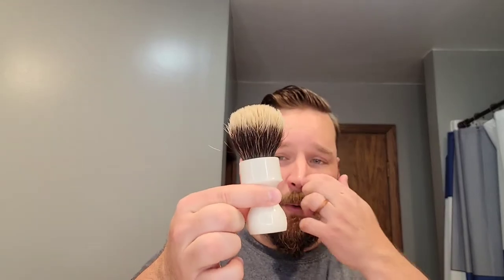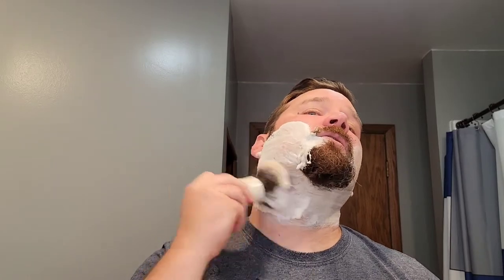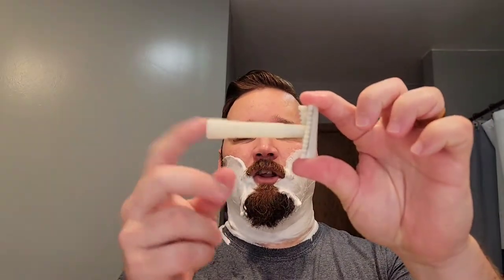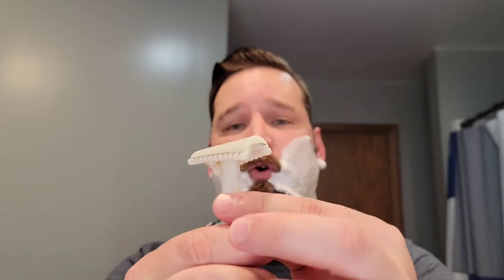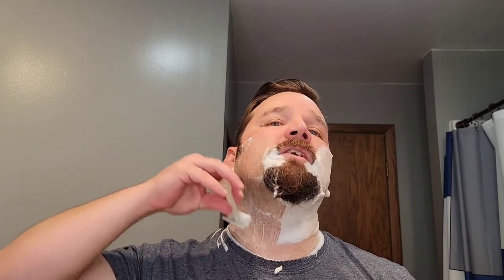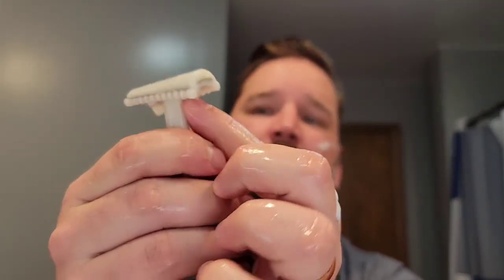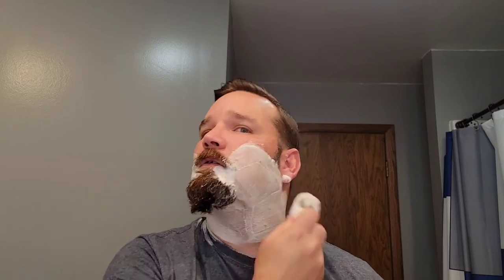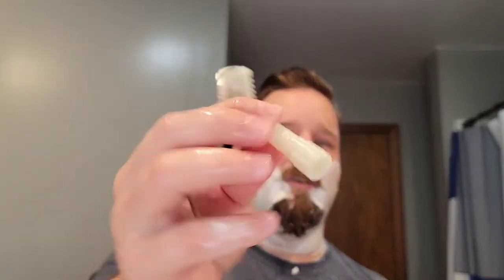Travel Shave! Featuring the Palmolive Shave stick and the PAA "El Fantasma" double slant razor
Palmolive Shave stick
PAA "El Fantasma" double slant razor
AP Shave Co Brush/Maggards SHD knot
King C. Gillette DE Blades
PAA "Doppelganger Grey" Star Jelly
Duke Cannon Balm